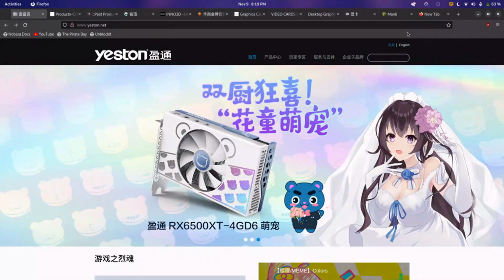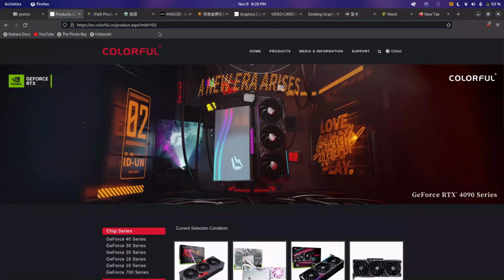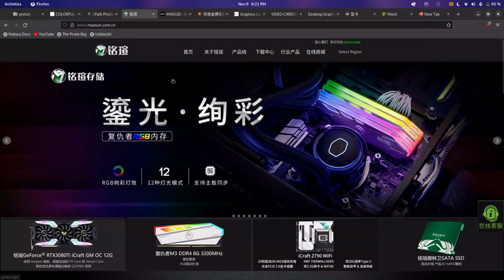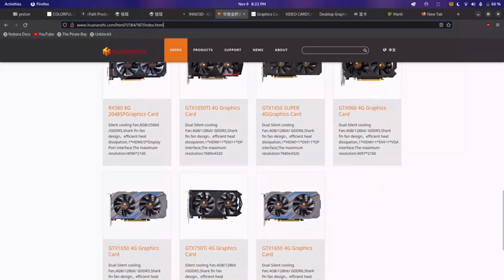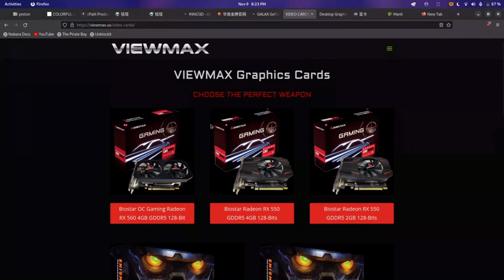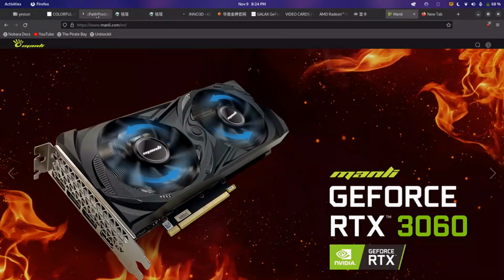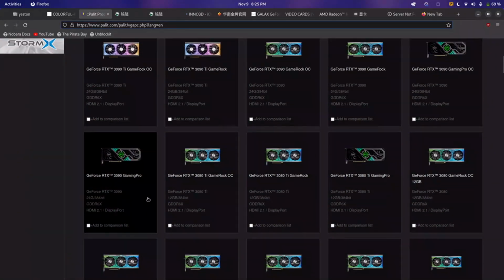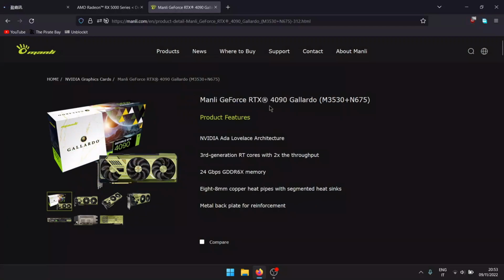Best Chinese Graphics Cards Brands 2022/2023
** Many Chinese GPUs Brands seems like sketchy but these brands sell
high end high quality video cards without scams**
*Palit also sells passive cooled GTX1650 and GTX1050Ti called "KalmX"
*Yeston sells "Anime Girl Sakura Version" video cards both for higher end Nvidia 40-30 series and AMD RX6000 GPUs as well :-)